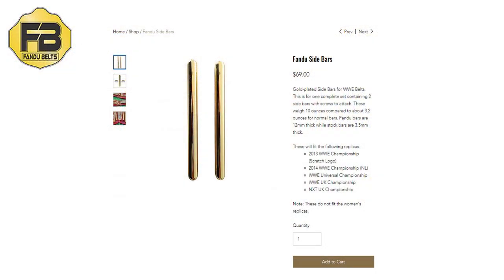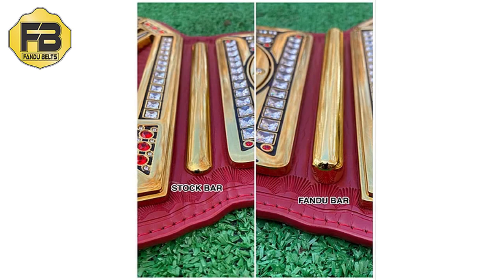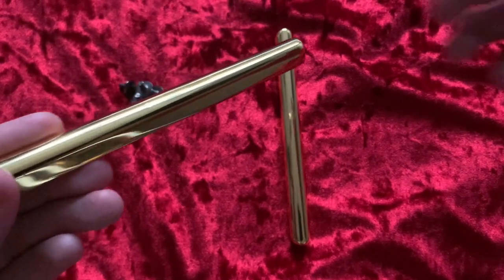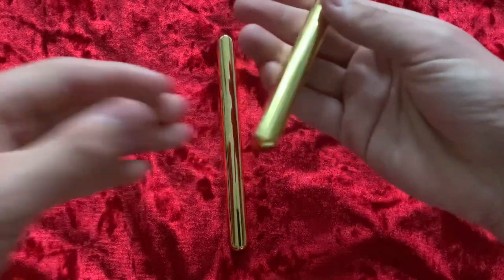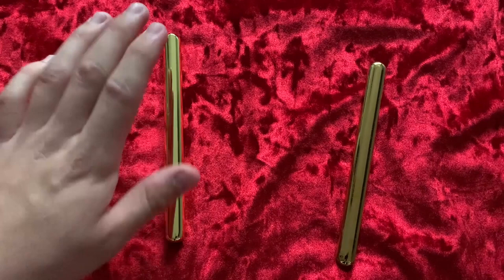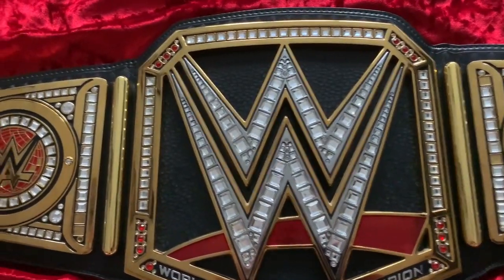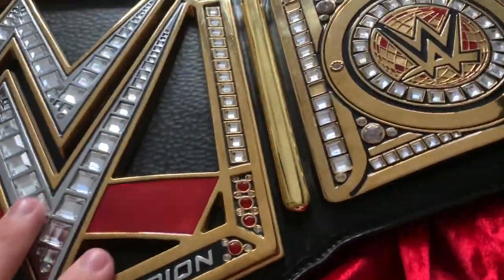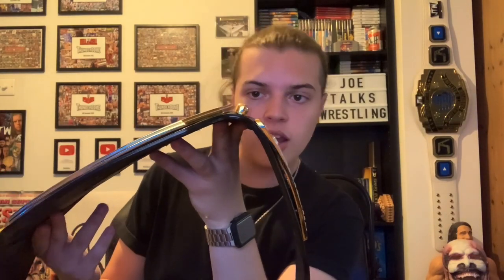FANDU SIDE BARS REVIEW!! WWE Replica Belt Upgraded Side Bars - JoeTalksWrestling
Hey Everyone! In this video I review my set of Fandu Upgraded Replica Side Bars for my WWE Championship Replica Title.

As many in the belt community are aware, the thickness of the replica stock sidebars that come on the: WWE Championship (2013), WWE Championship (2014), WWE Universal Championship (Red & Blue), WWE United Kingdom Championship & NXT UK Championship. Is incredibly in-accurate to the thickness of the side bars on the real titles.

This is why Fandu Belts have created their very own Replica Side Plates that are 12mm thick! and are made to replicate the bars seen on the real WWE Titles!